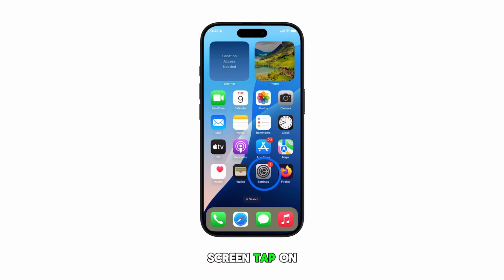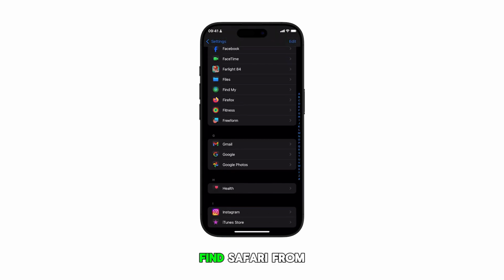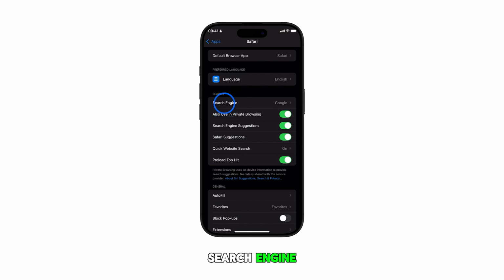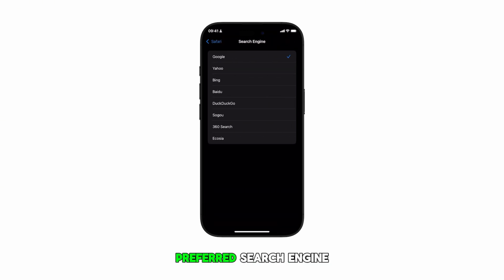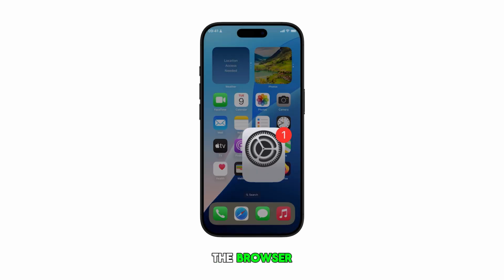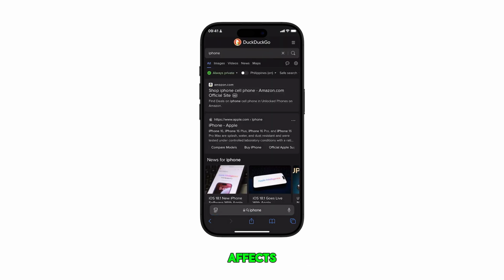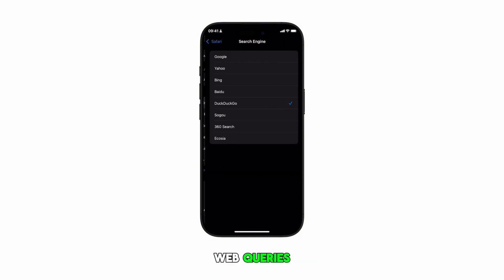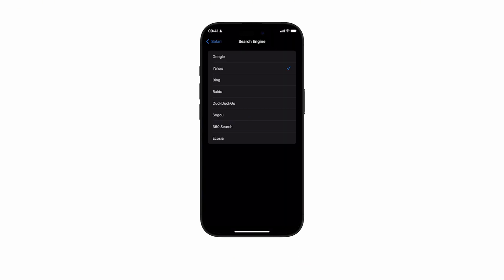How to Change the Default Search Engine on iPhone 16 Safari Browser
Learn how to customize your browsing experience by changing your default search engine on your iPhone 16. This video shows you how to easily switch between Google, Yahoo, Bing, and other available search engines.

Changing your search engine is a great way to customize your browsing experience. You can choose from a variety of search engines according to your needs and preferences.